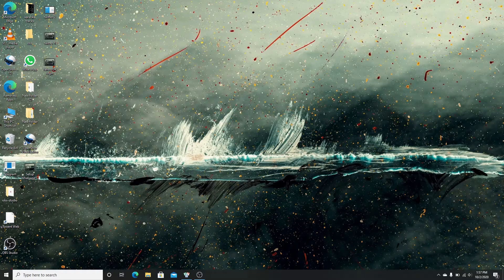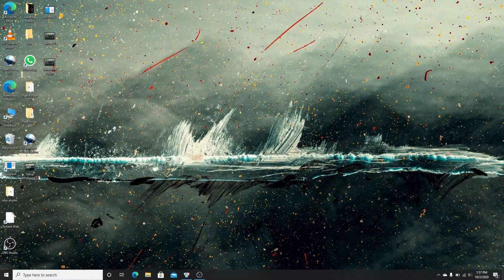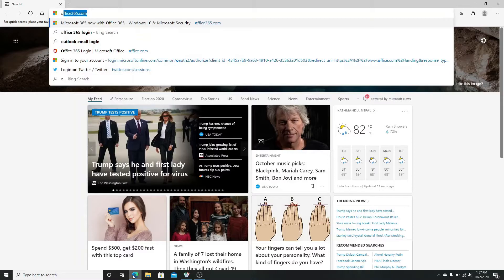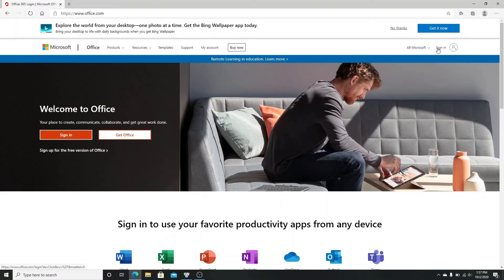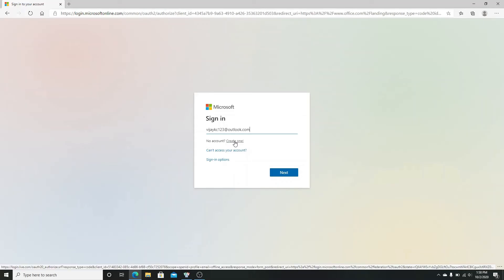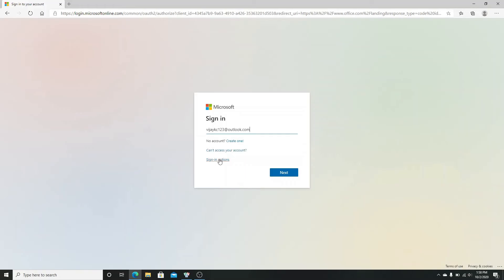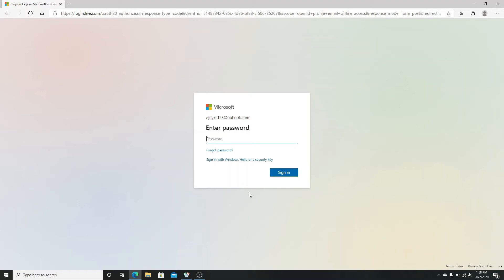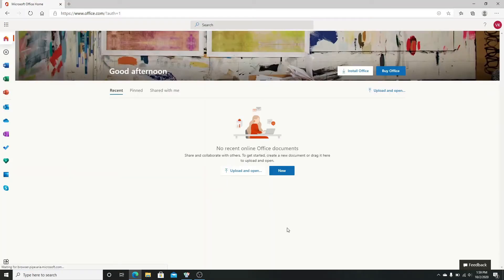Microsoft Office 365 Login Tutorial Video | Office 365 Sign In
Microsoft Office 365 or simply Office 365 is a line of subscription services offered by Microsoft as part of the Microsoft Office product line.

If you are looking to log in to Office 365 or Microsoft 356 on your computer or laptop then make sure to watch this video until the end.

In this video tutorial, we will show you how to sign in to Microsoft Office 365 or simply Office 365 account using your Microsoft email address and password to log in.